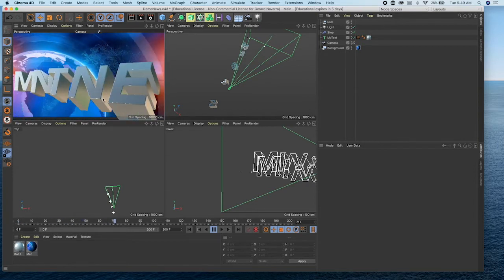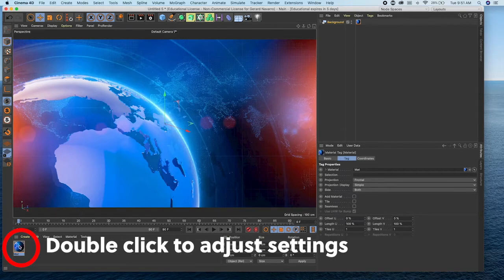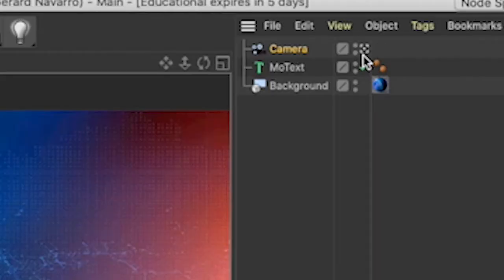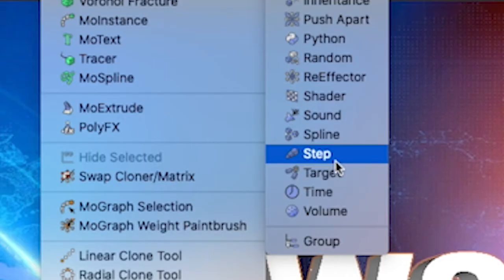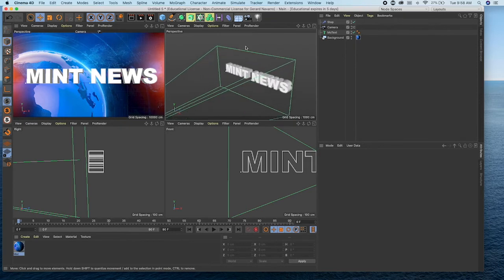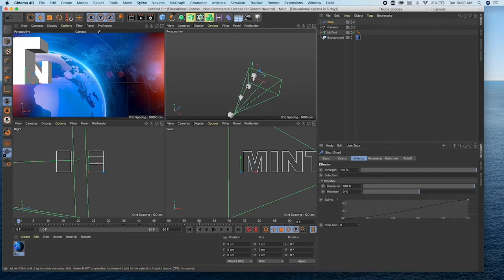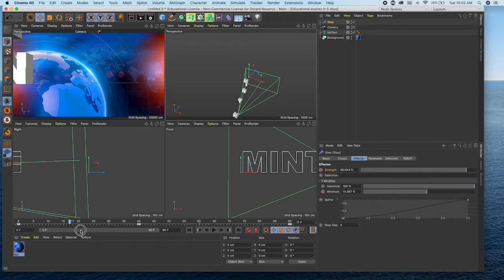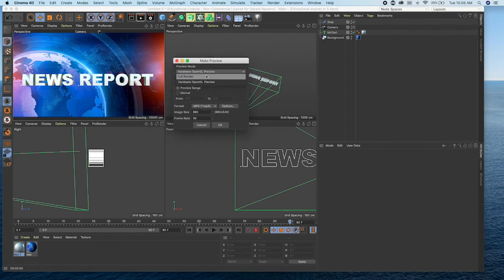Module 03: News Logos & Motext